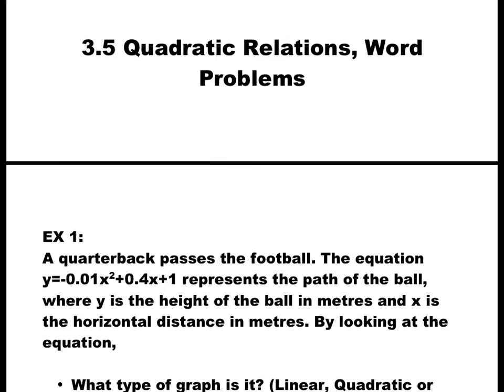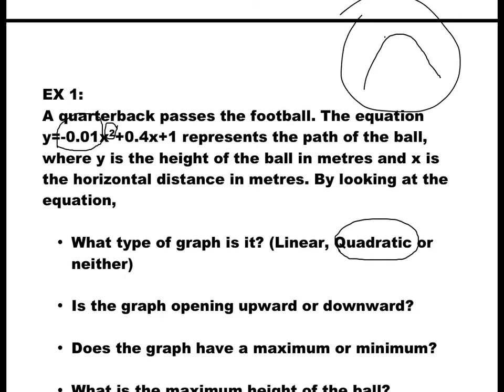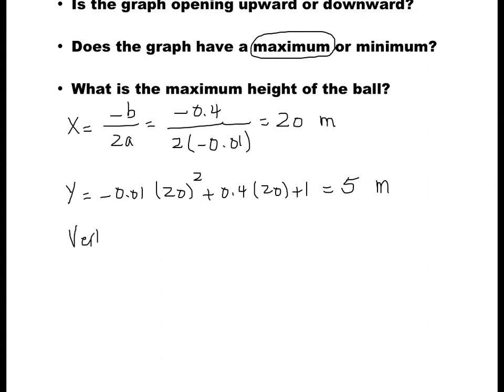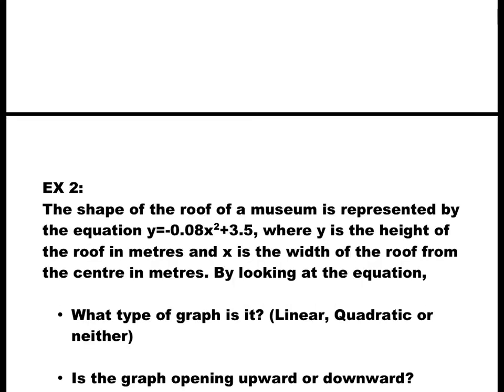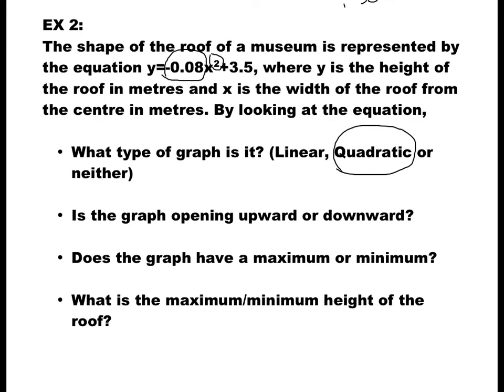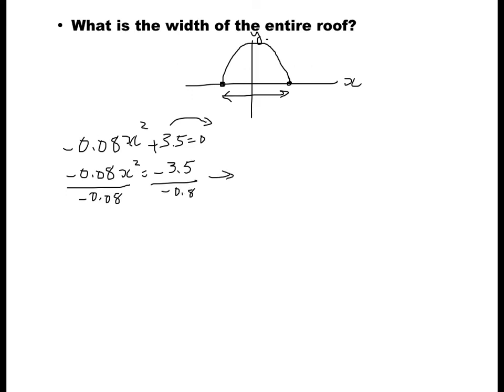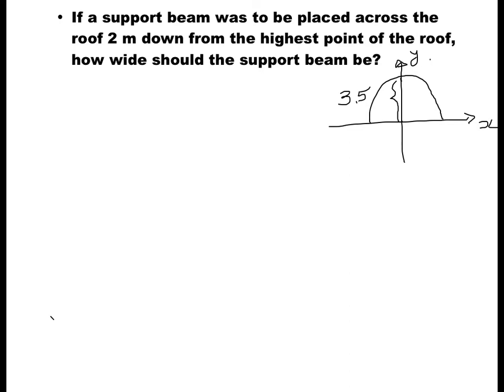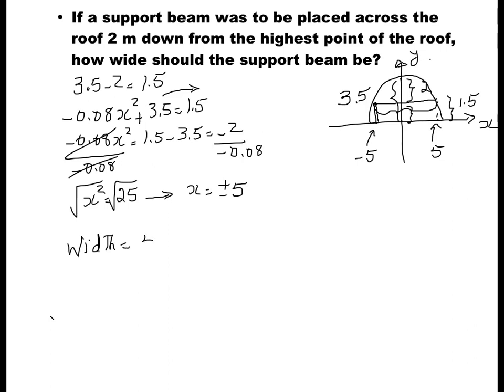3.5 quadratic relations, word problems